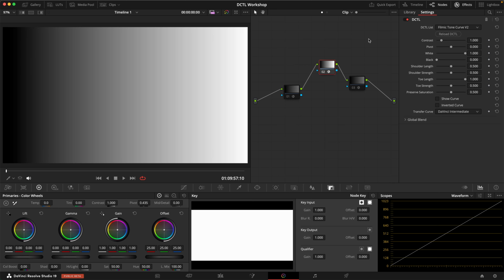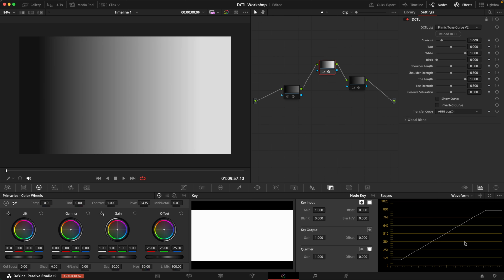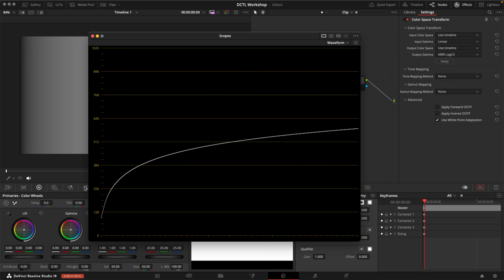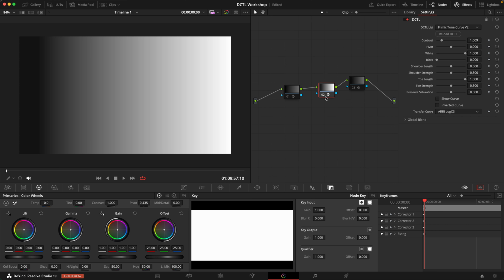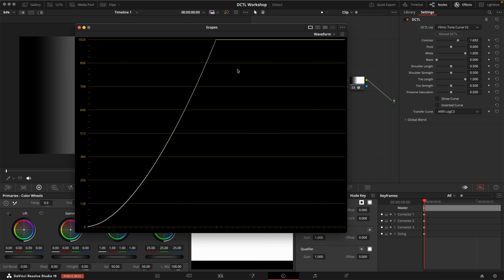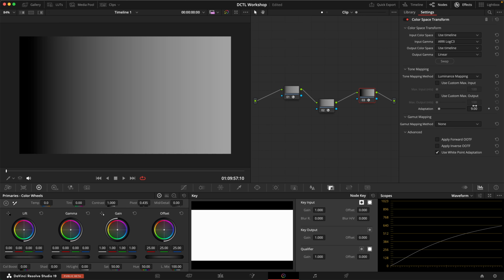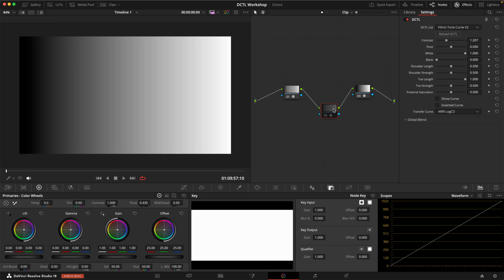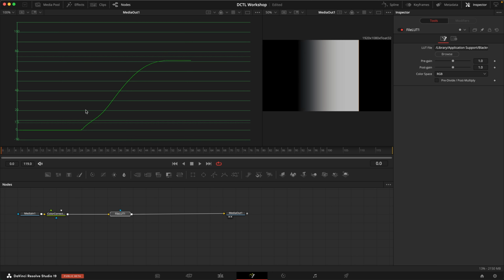Why does your DCTL clamp my shadows in ARRI LogC??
Addressing why the Filmic Tone Curve DCTL appears to clamp shadows in ARRI LogC and why you shouldn't worry about it (but color manage correctly).